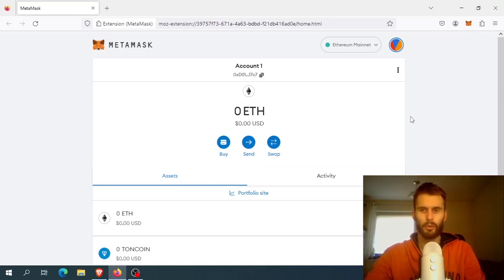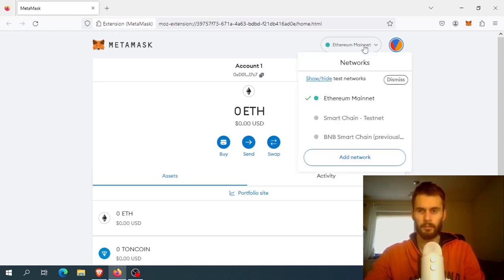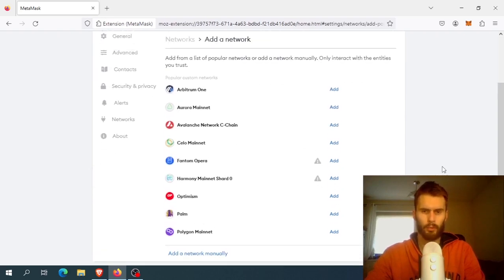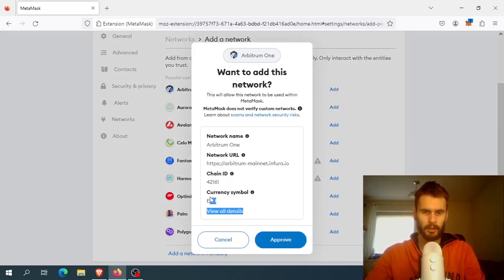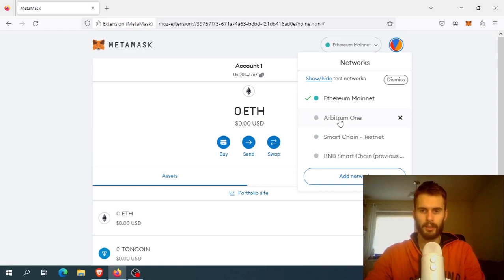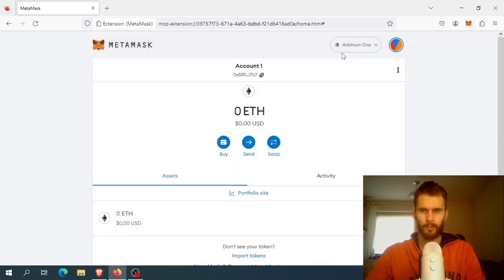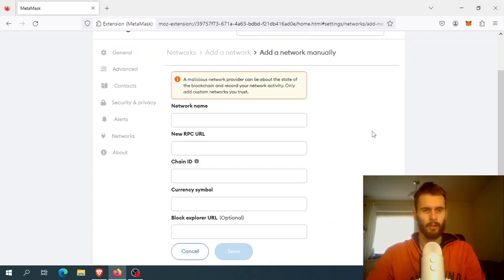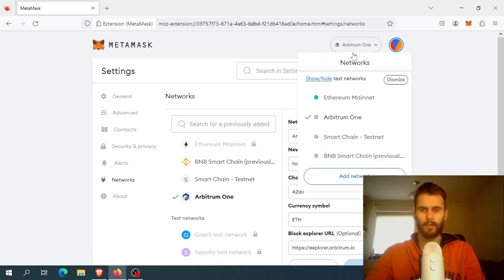How To Change MetaMask Network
MetaMask is an Ethereum Virtual Machine (EVM) based wallet. This means that it works for any blockchain that supports the EVM standards. So, you can use your MetaMask wallet for blockchains like Binance Smart Chain, Polygon, Fantom, Optimism, Arbitrum, Avalanche, Celo, Harmony, PulseChain, etc.
All you need to do is to add a network in MetaMask and switch to it. I will show you how in the video.